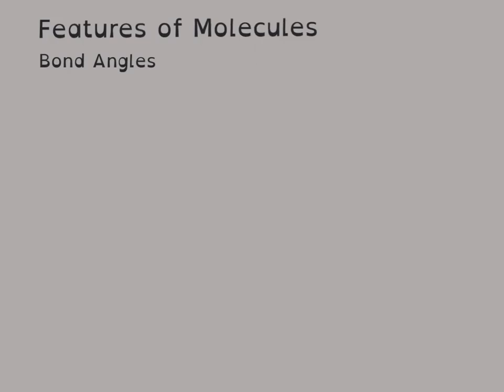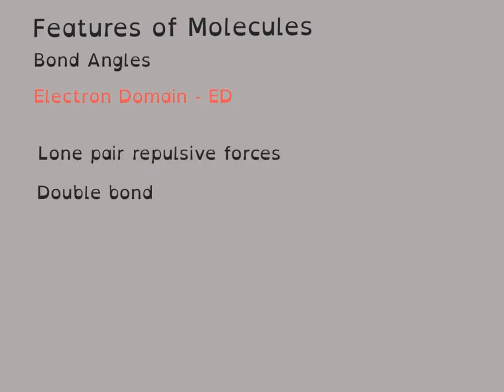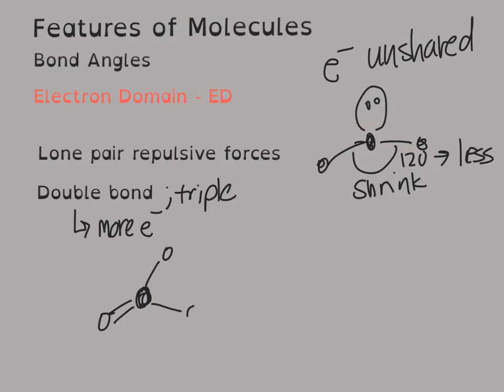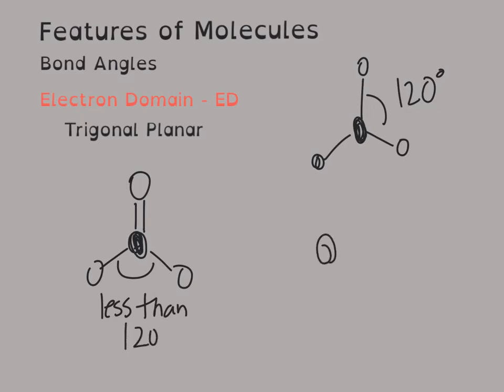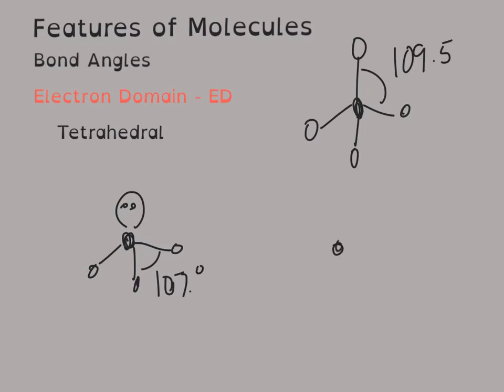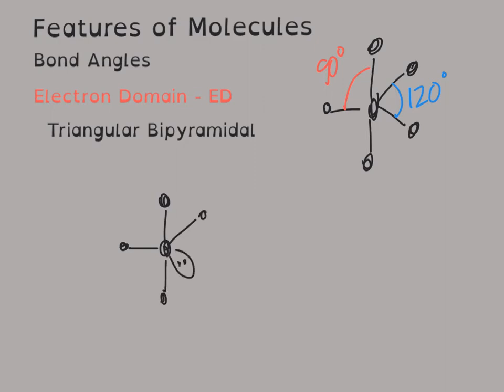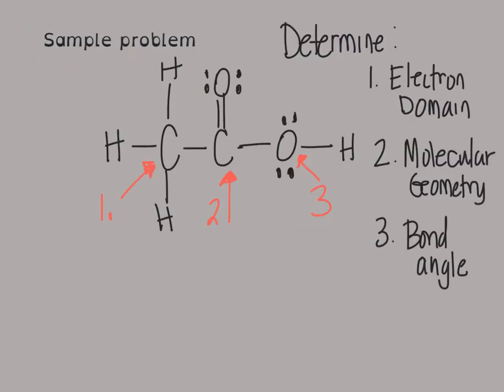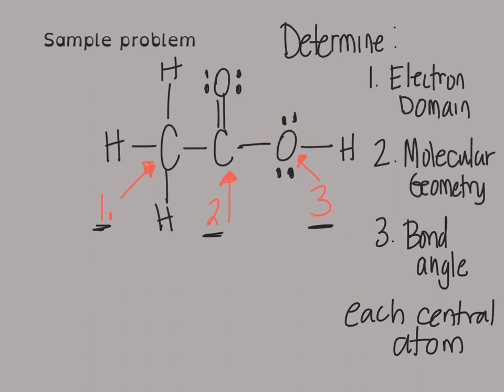Bonding - bond angles